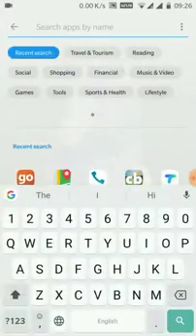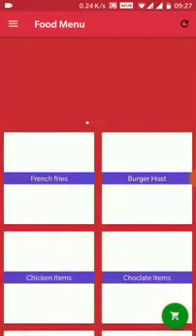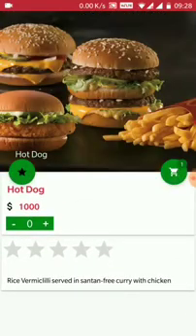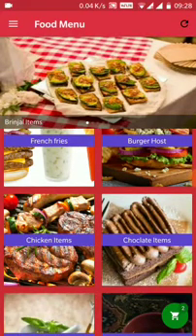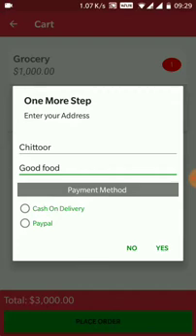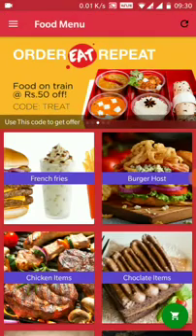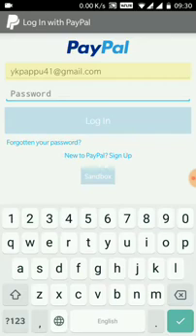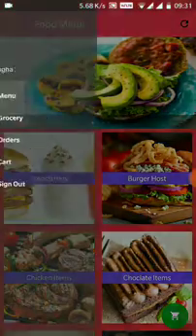How to Make Online restaurant Application for Food Order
If you want to develop any food order application, please do comment
below and give me suggestion to add more features.